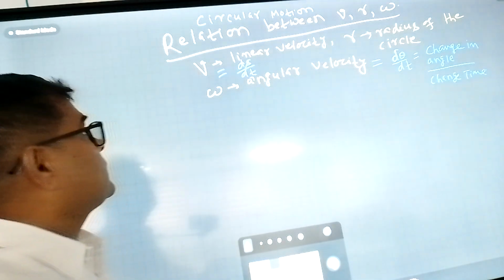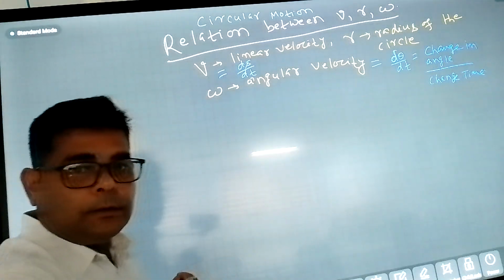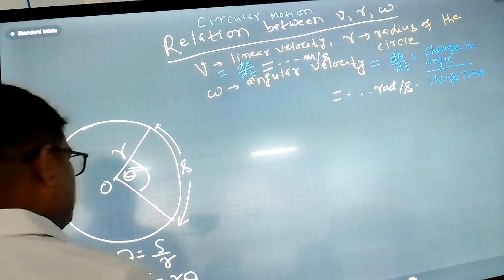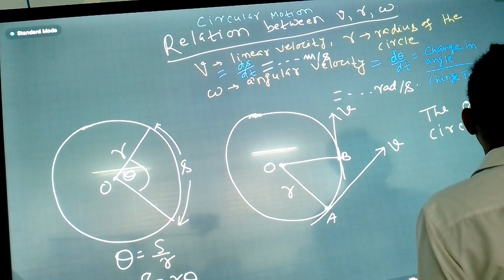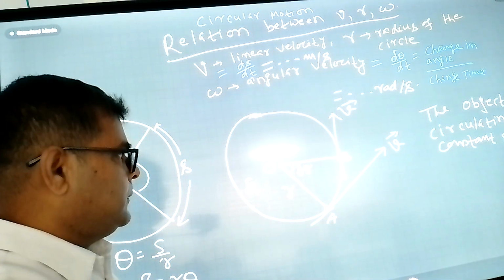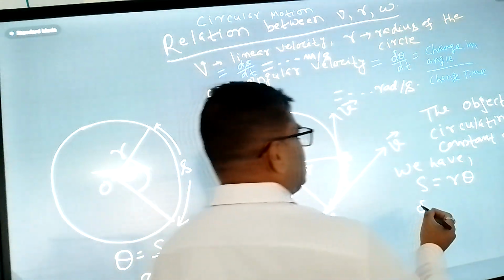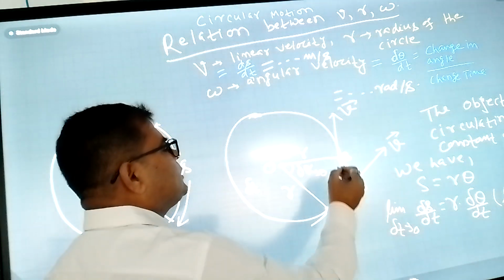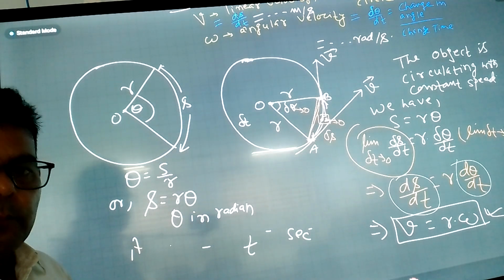v, Linear velocity Vs.ω, Angular velocity. v = rω relationship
caie Further Mechanics